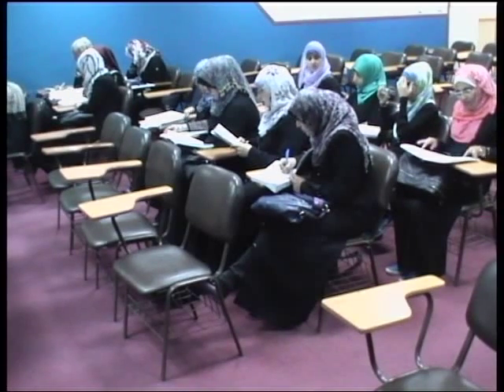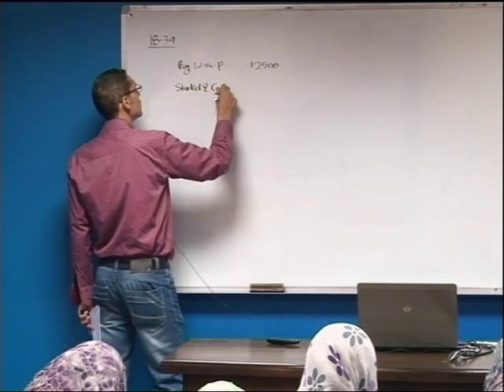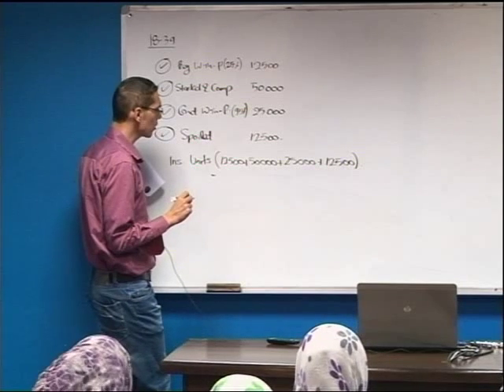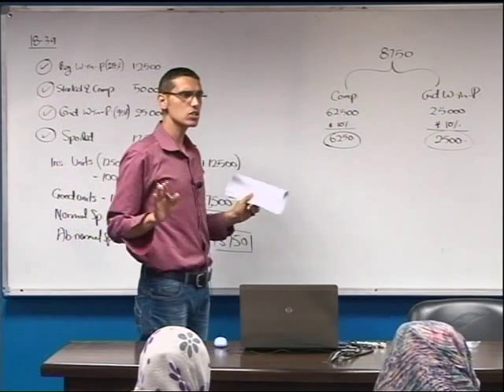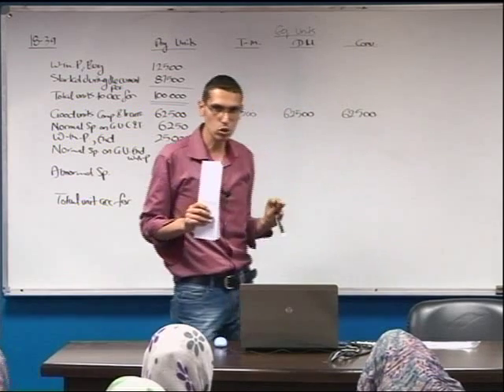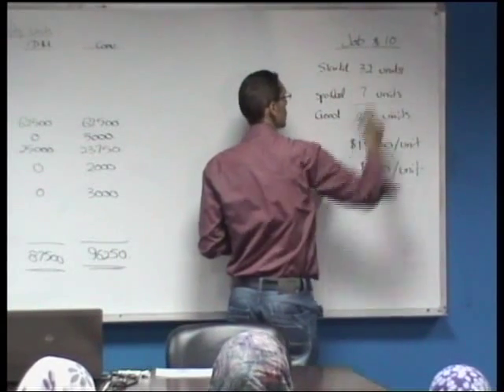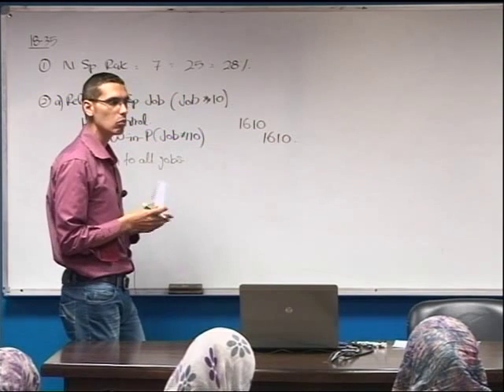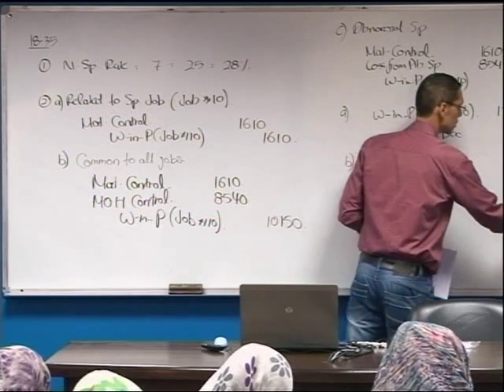Spoilage, Rework, and Scrap Problem Solving